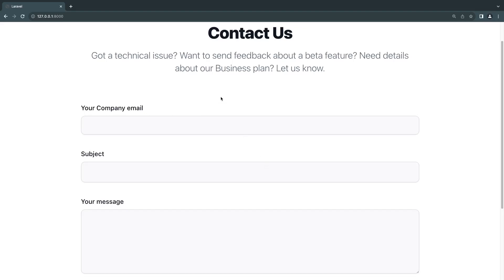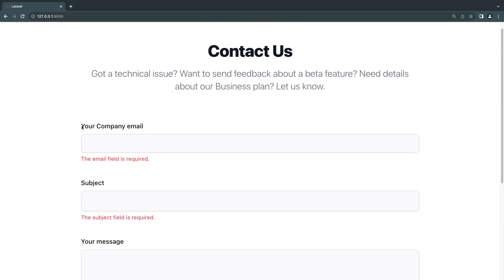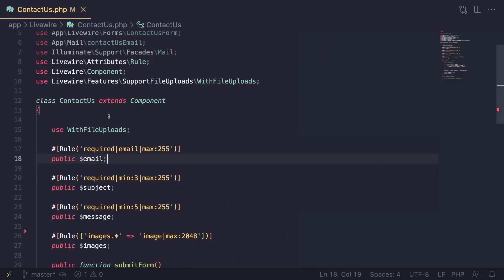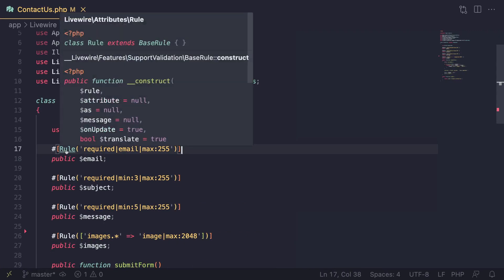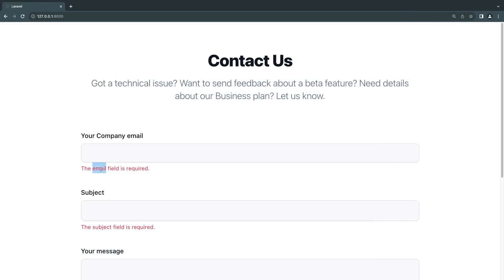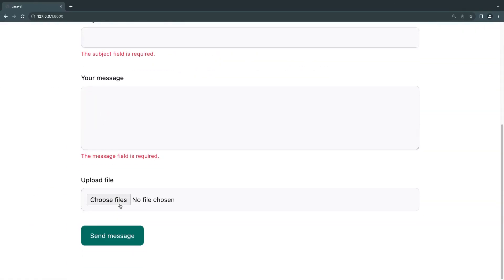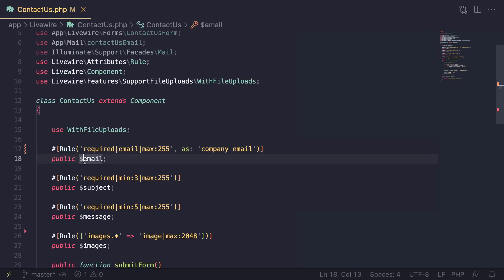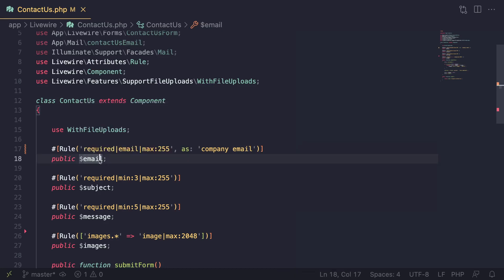Custom validation attribute name | Laravel Livewire 3 for Beginners EP21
Welcome to our livewire 3 course, in this course we will cover all the basis needed to build dynamic front end components using livewire. Today we cover a common question I been getting, about changing the attribute name used inside validation error messages. We cover an easy and quick solution to change the name.

Through out the course we will cover:
- Actions
- Properties
- Form Submission and Validation
- Flash Messages
- Tables and Pagination
- File Uploads
- Inline Components
- Full page Components and Layouts
- Events
- Offline States
- URL Query Parameters
- Nesting Components
- Navigate

And more